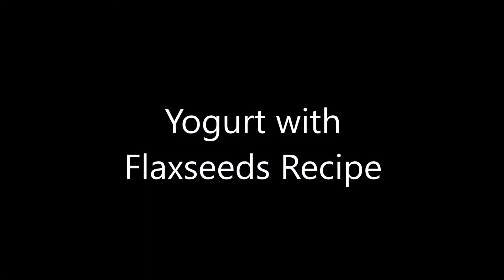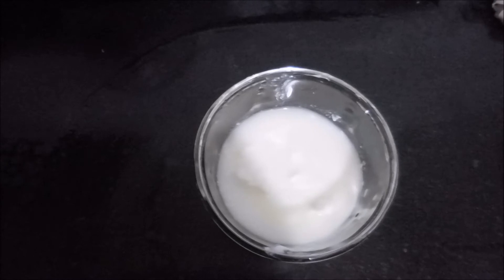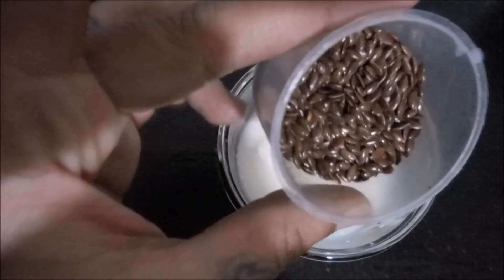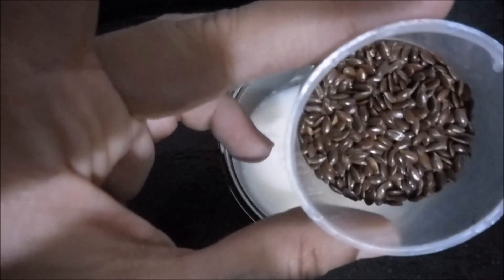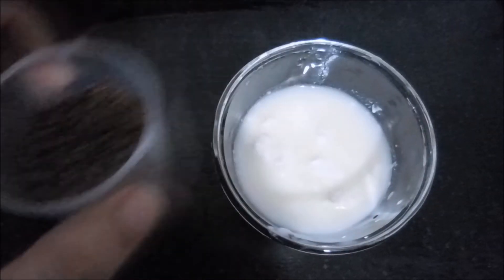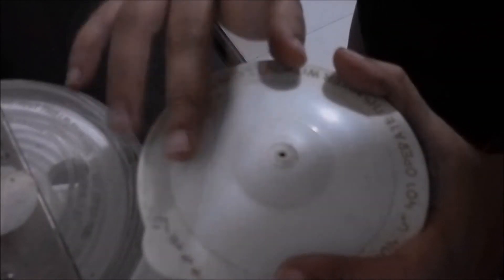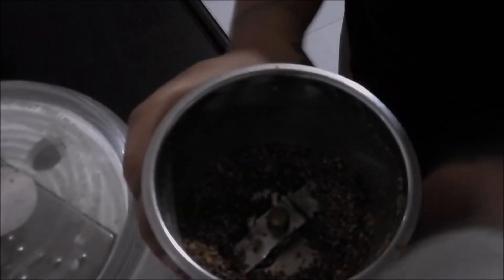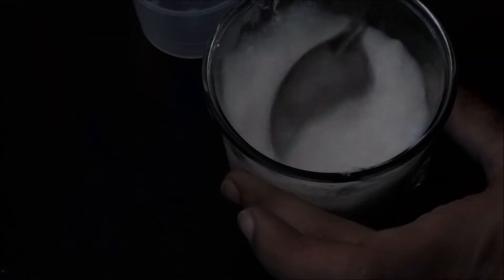Healthy Snacks | Yogurt with Flaxseeds | Weight Loss | KIARAHSA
Hi Lovelies,

Today I am showing you a very easy and healthy recipe using only 2 ingredients - yogurt (plain curd) and flaxseeds.
This is a very tasty and low on calorie snack option for Mid meals.
Buy flaxseeds from the link below -

Hope you try this and share it with everyone.
Love,
KIARAHSA